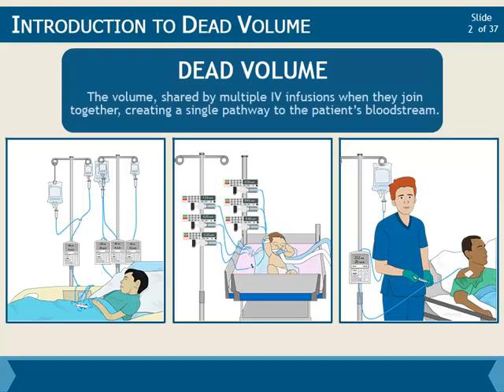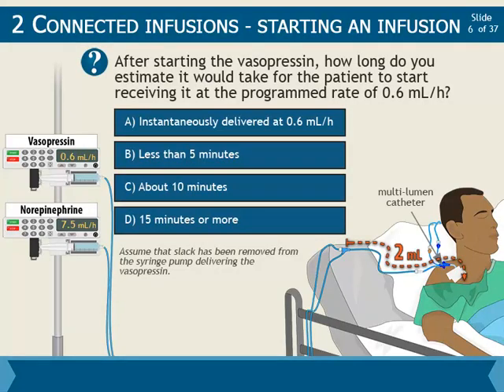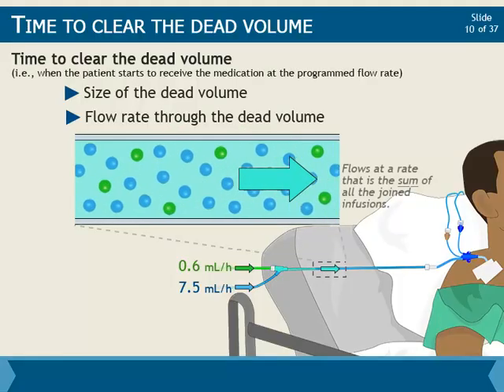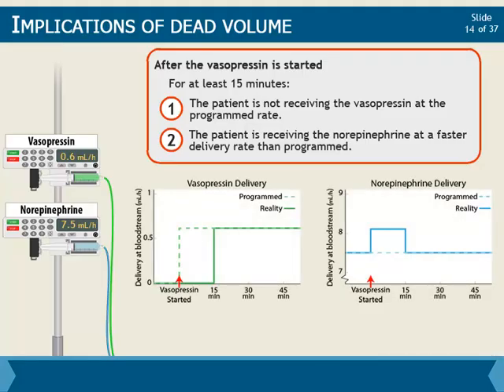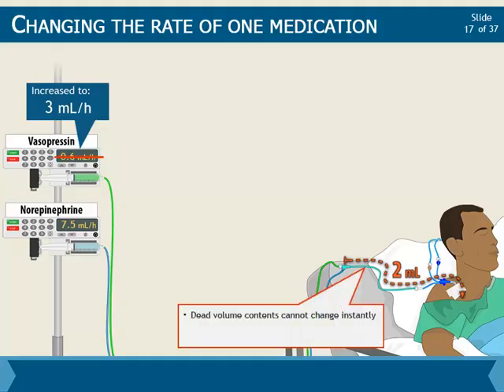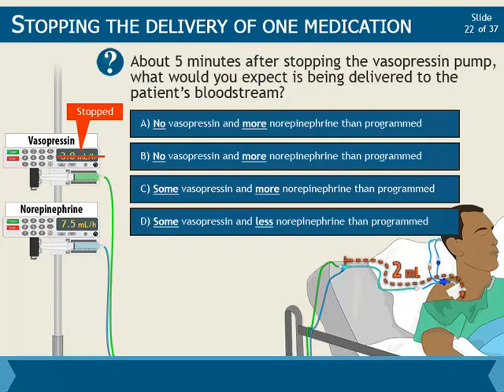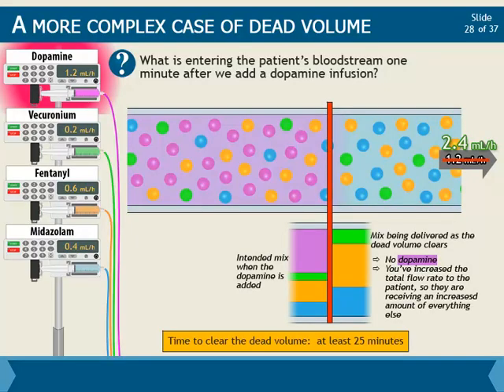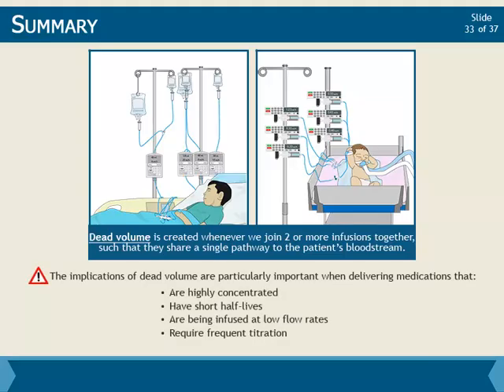Delivery of Life Supporting Drug Part 1: What is Dead Volume?